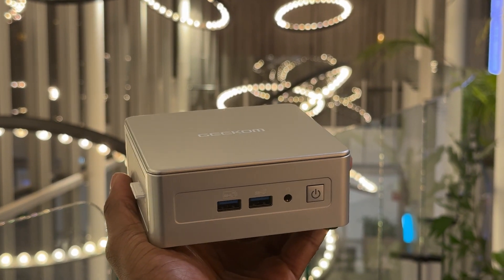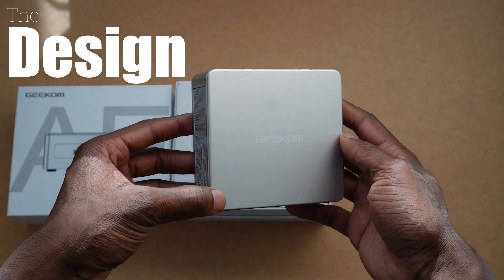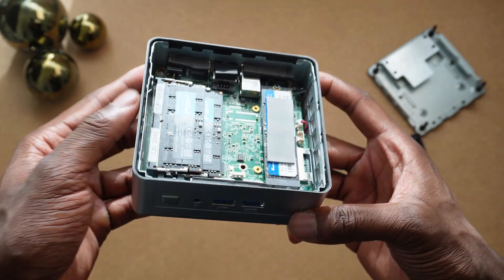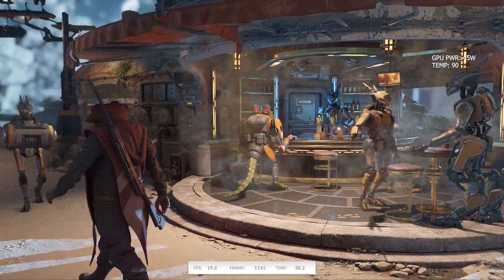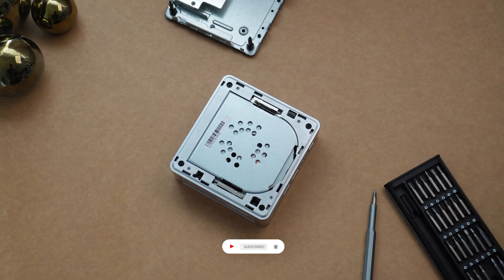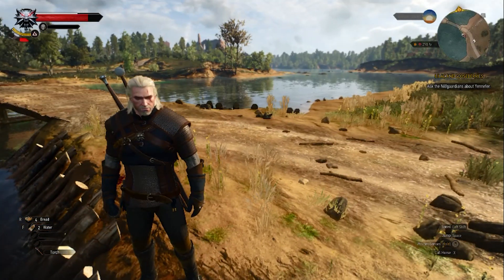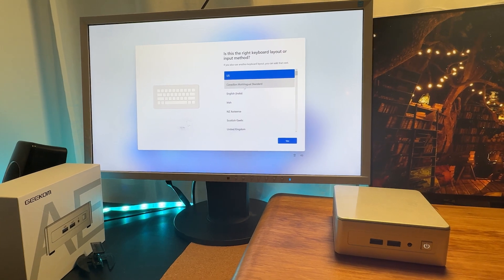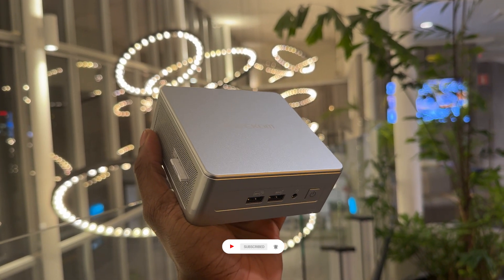Under the Hood: The Comprehensive Review of GEEKOM AE8 Mini PC#computer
🖥️Today, we're diving into the GEEKOM AE8 mini PC, a tiny powerhouse that doesn't take up your whole desk but promises a big performance.
▫️ AMD Ryzen™ 9 8945HS or Ryzen™ 7 8845HS.
▫️ AMD Radeon™ Graphics 780M.
▫️ Dual-channel DDR5 5600MT/s, up to 64GB.
▫️ M.2 2280 PCIe Gen 4 x 4 SSD, up to 2TB.
▫️ Wi-Fi 6E and Bluetooth® 5.2.
Alright, next let's explore this magical machine together with @Creativeorangetech
00:20 - Intro&Unboxing the GEEKOM AE8
01:24 - About the design
02:30 - Spec geeks: Disassemble this mini PC
03:32 - Connectivity ports
04:05 - 3D Mark graphic test
06:12 - Game test (Call of Duty 6…)
08:50 - Rhinoceros 3D
09:40 - Final conclusion
【YOUR INSISTANT SUPPORT IS ALWAYS THE STRONGEST MOTIVATION FOR GEEKOM TO MOVE FORWARD.】